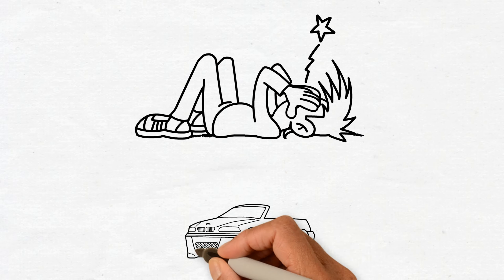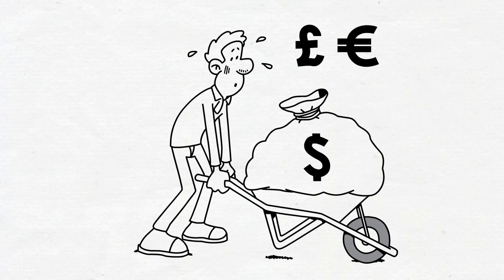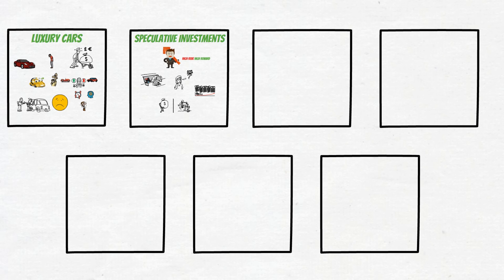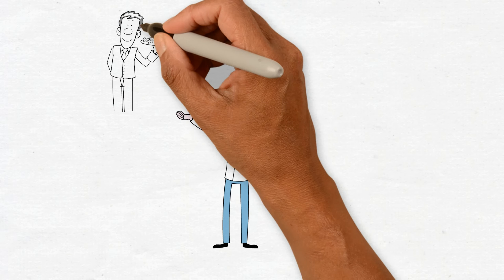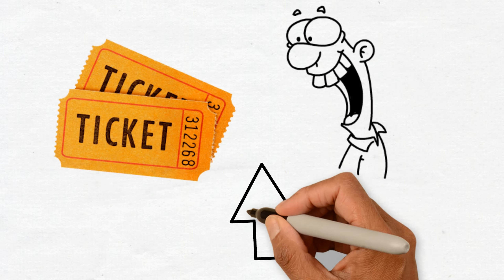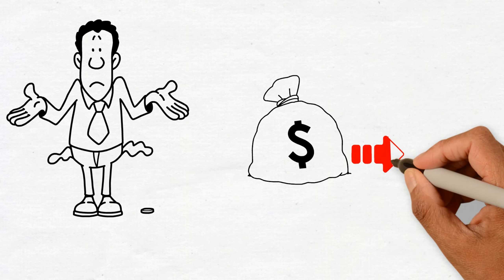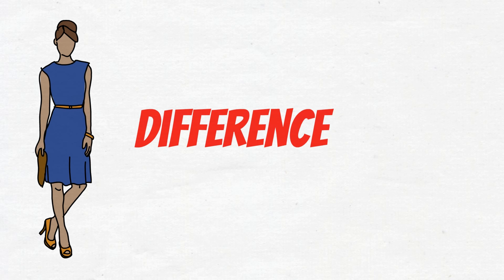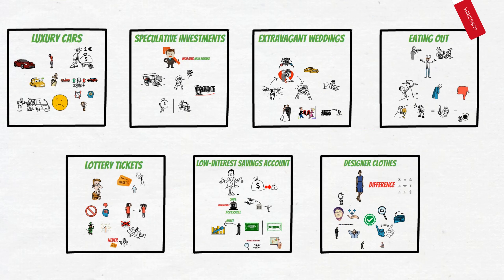Things You Should NEVER Buy If You Want to Get RICH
Your money is valuable because you've worked so hard for it. Don't give up on it so easily by spending it on things that aren't necessary.
And You might believe that every purchase you make is necessary, but in reality, that's not the case.
In this video I talk about 7 things you shouldn’t buy, if you want to get rich.

0:00 Introduction
0:45 Luxury Cars
1:35 Speculative Investments
2:24 Extravagant Weddings
3:13 Eating Out
4:06 Lottery Tickets
5:23 Low-Interest Savings Account
6:35 Designer Clothes
7:50 Conclusion